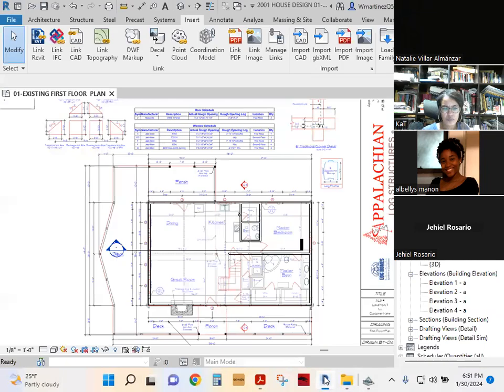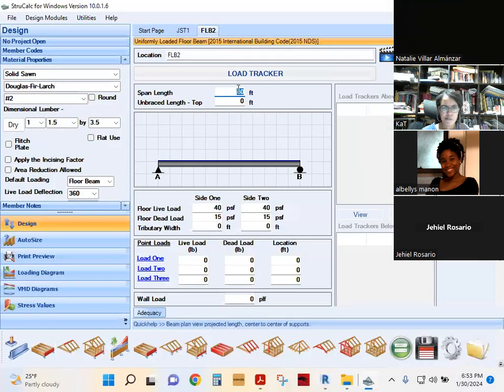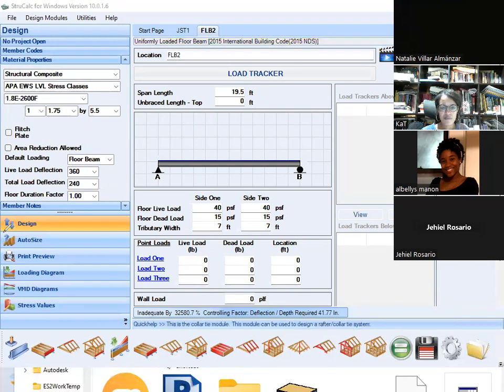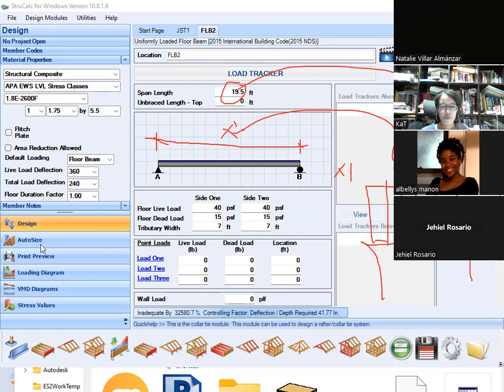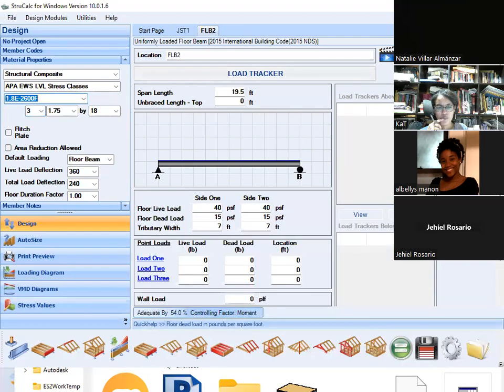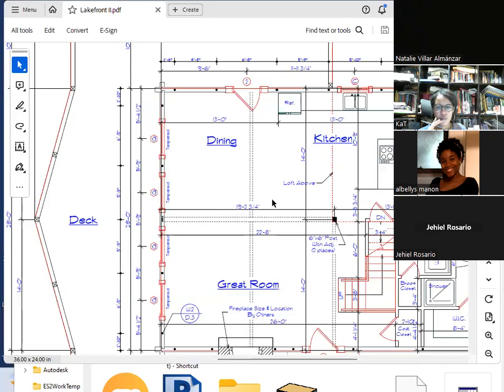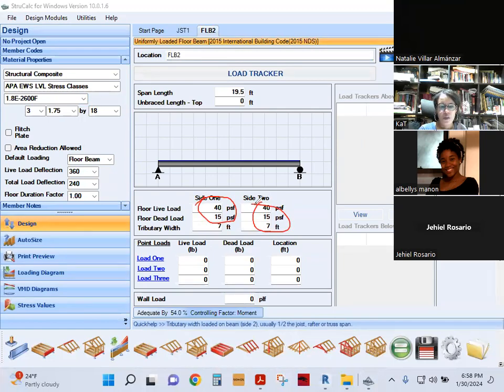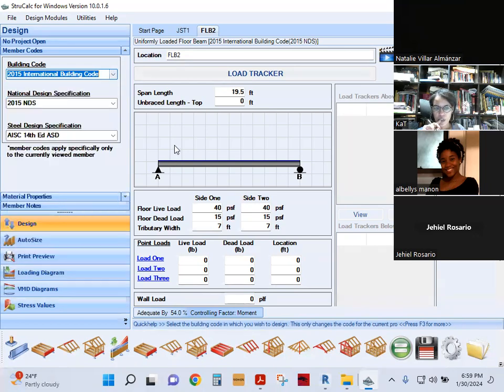Calculating a Simple Beam & Joist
In this class, we will delve into the calculation of essential structural elements for construction projects, focusing on floor joists and simple beams. We will use a real project as a case study, which will allow us to apply theoretical knowledge to a practical situation.

We will learn to size floor joists, key elements that support the weight of the floor and transfer it to the beams. We will consider crucial factors such as the span between supports, live loads (people, furniture) and dead loads (self-weight of the structure), as well as the type of wood to be used.

We will also focus on the calculation of simple beams, horizontal elements that receive the loads from the joists and transmit them to the columns or walls. We will analyze different types of simple beams and learn to determine their optimal dimensions based on the span, loads, and material.

During the class, we will use structural calculation software to model and analyze the structural elements. This will allow us to visualize the behavior of the structure under load and understand how the different elements interact.